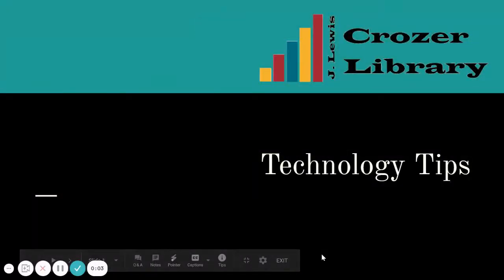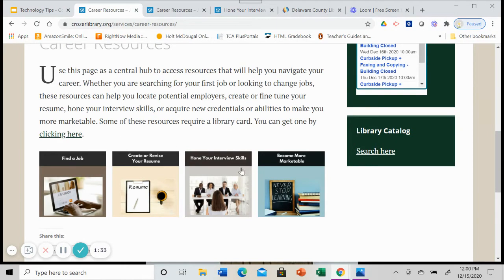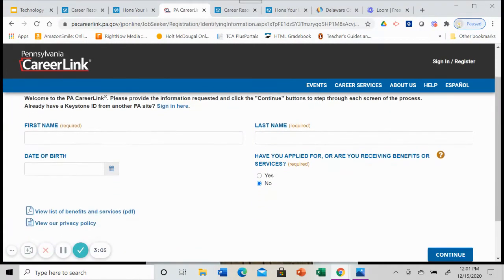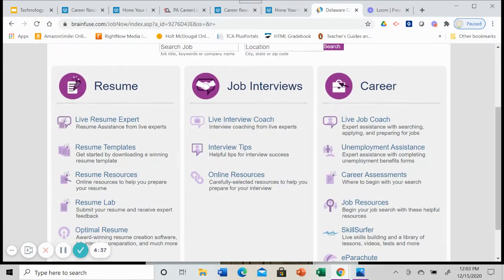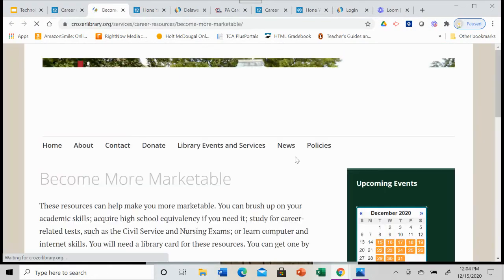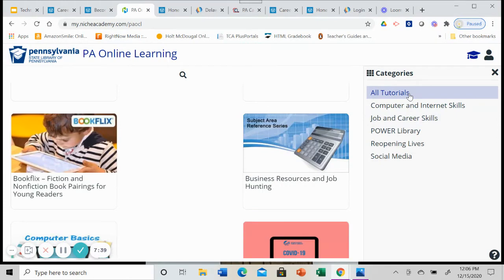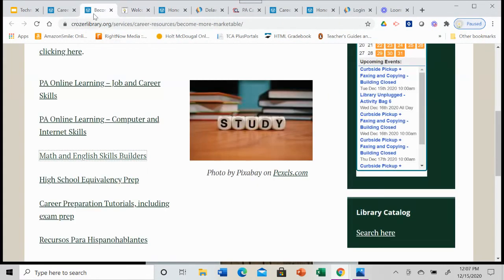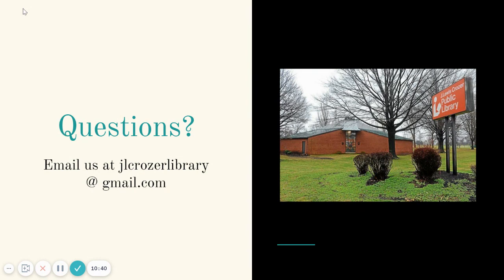Career Resources, Part 3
The final video in a three-part series, this video focuses on library resources to help you hone your interview skills and make yourself more marketable.